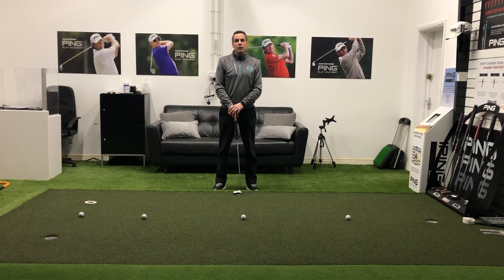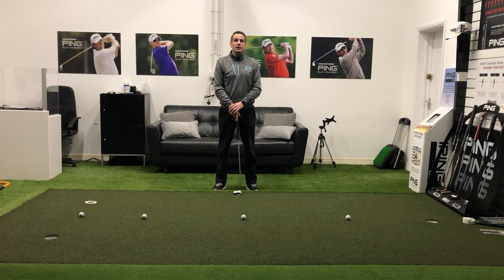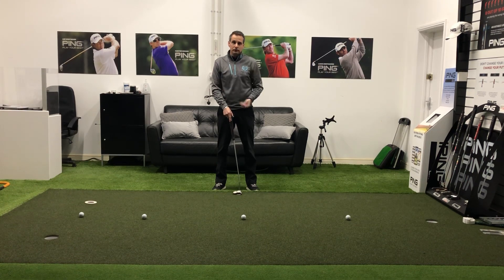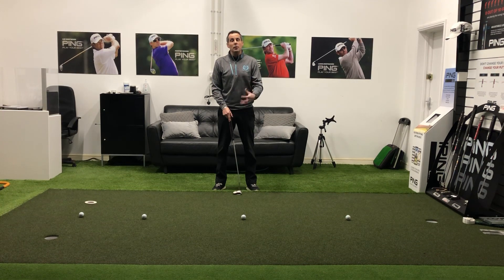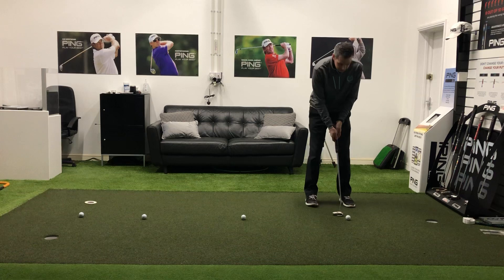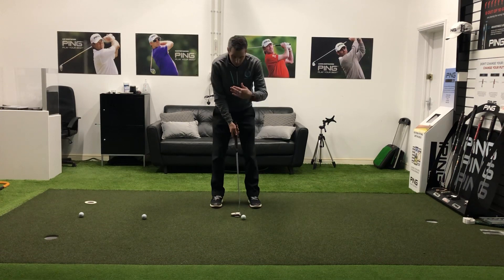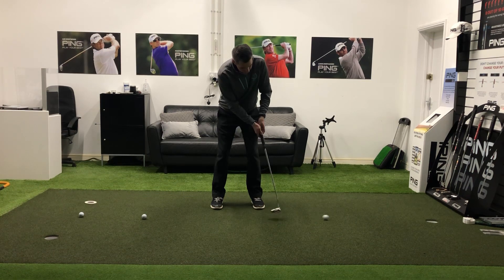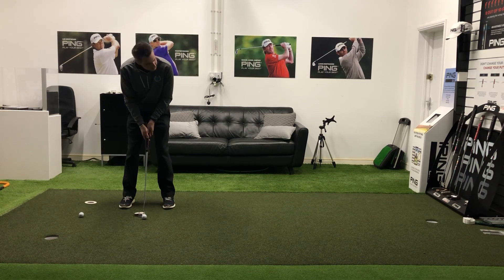My favourite putting drill